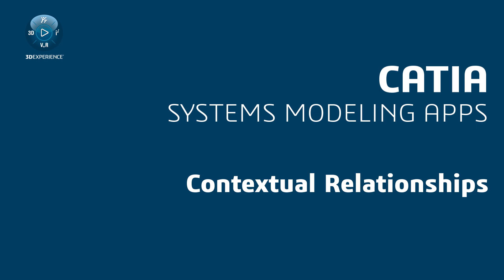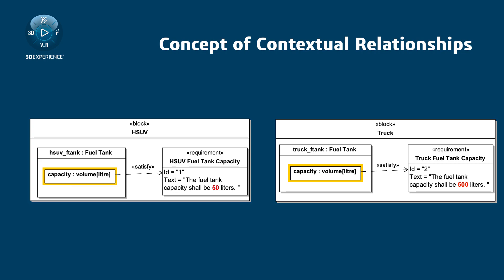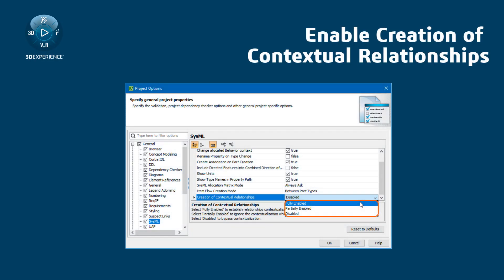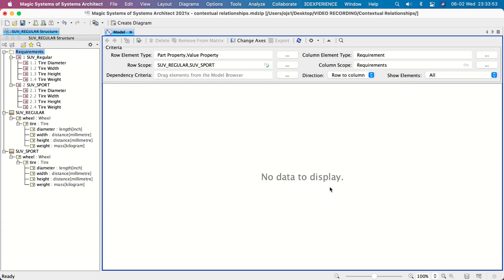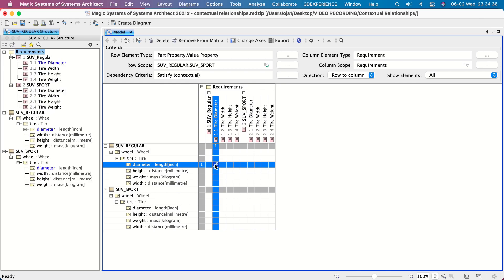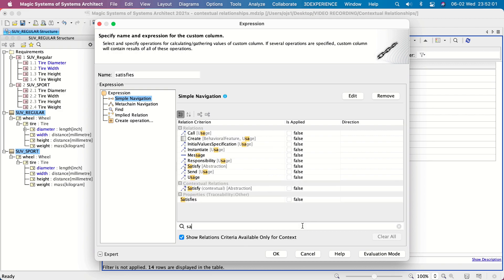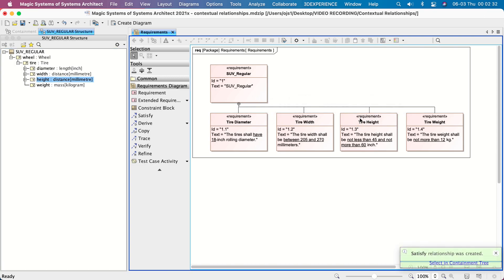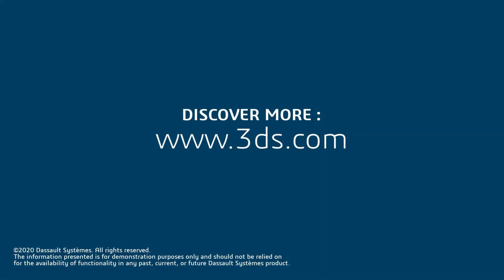Contextual Relationships | Available from 19.0 SP3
Contextual Relationships provide the ability to define the specific context that relationships are used in.